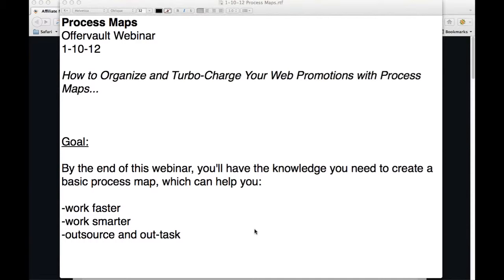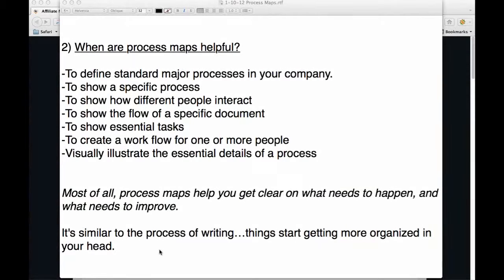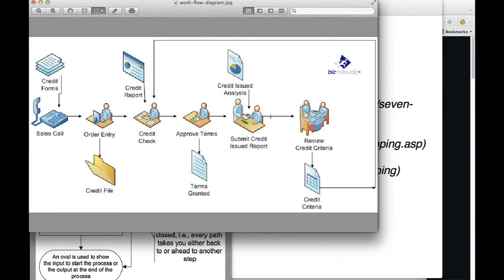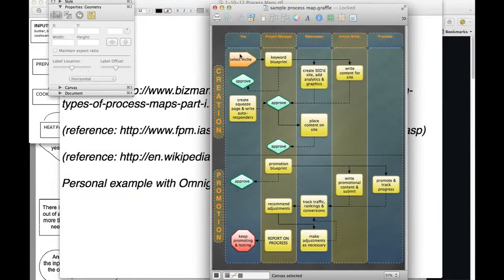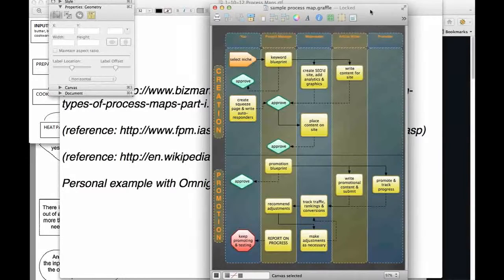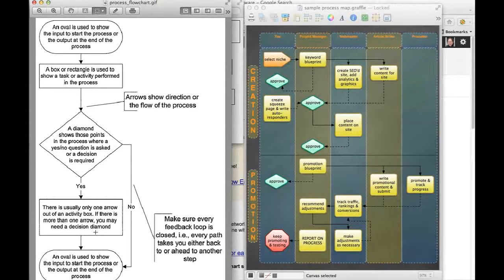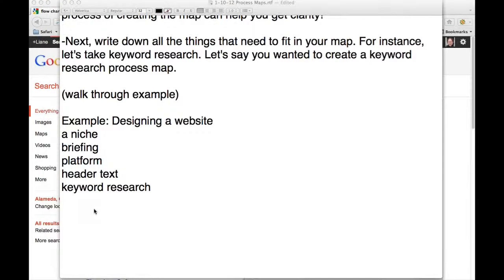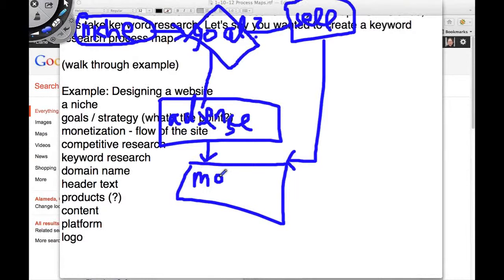Organize and Turbo Charge your Web Promotions using Process Maps with Liane Carmi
Find out how to create simple process maps for streamlined promotions and even easier outsourcing. Learn what process maps are used for, and review some scenarios where process maps would be useful.